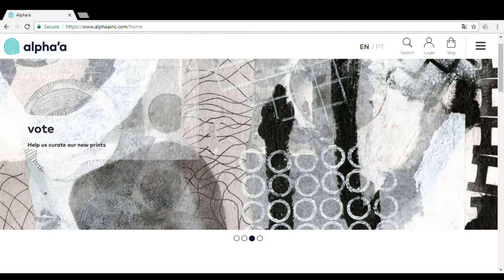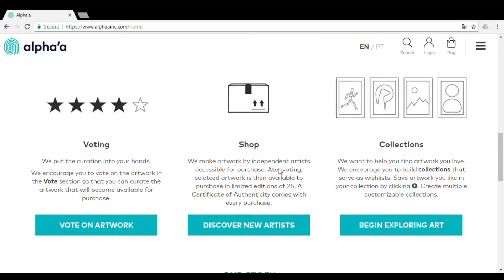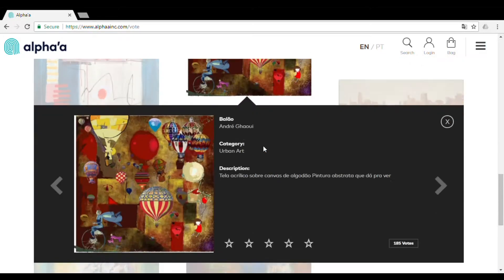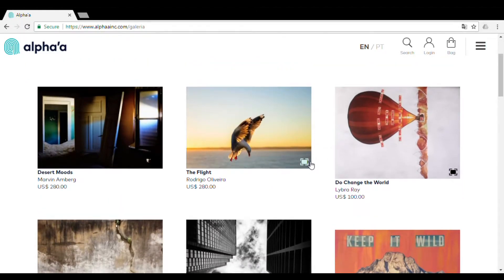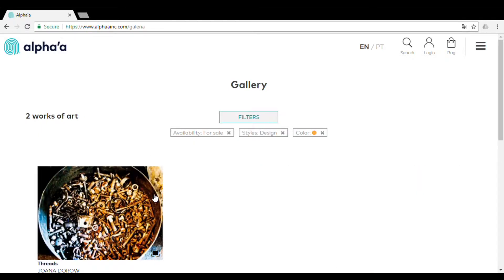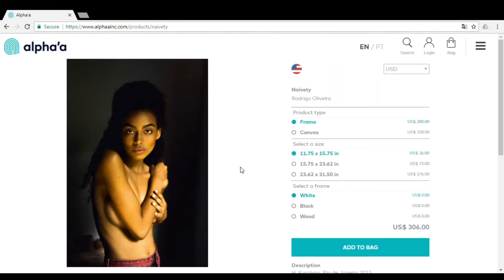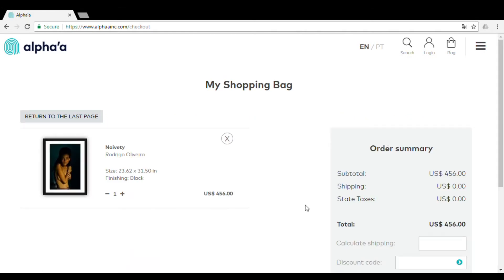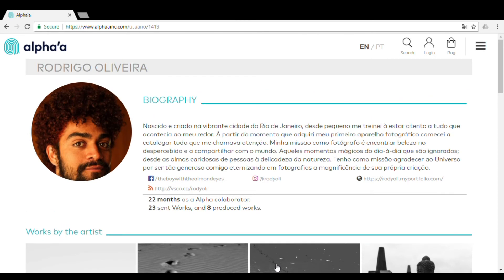Alpha'a web demo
A quick walk through the alpha'a platform